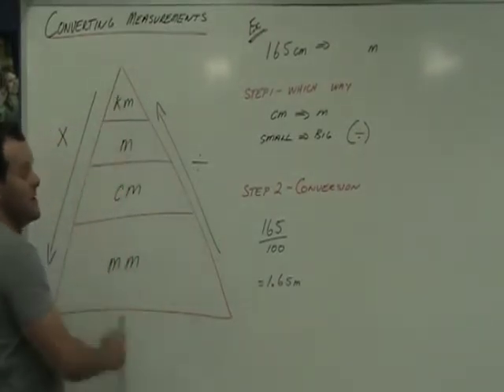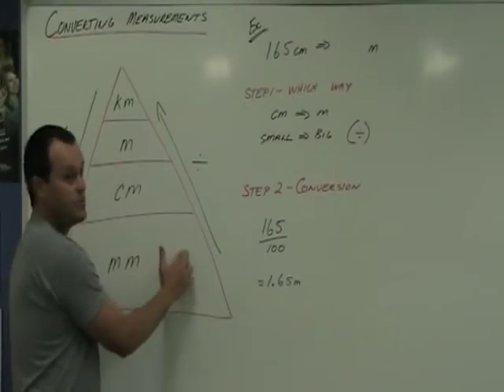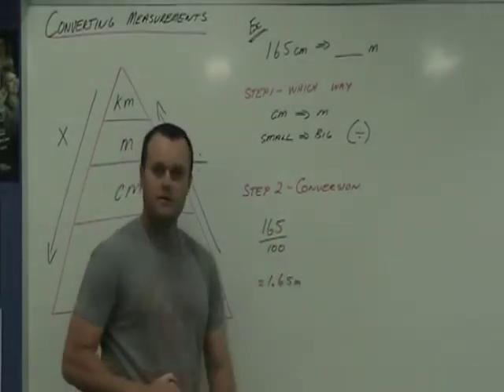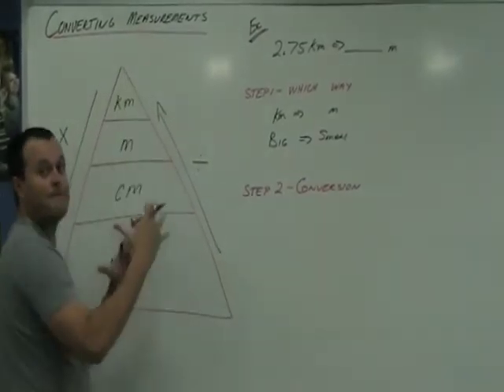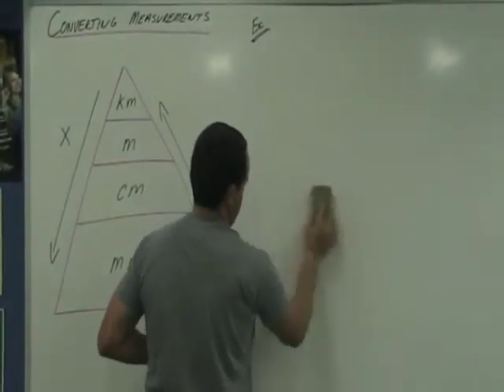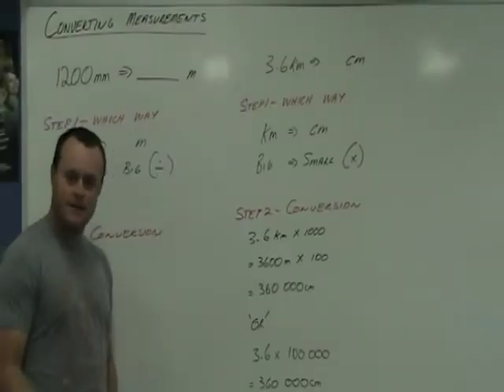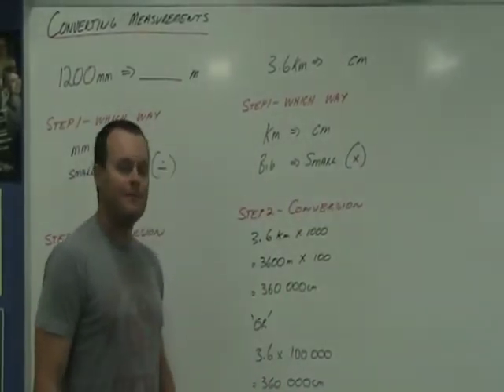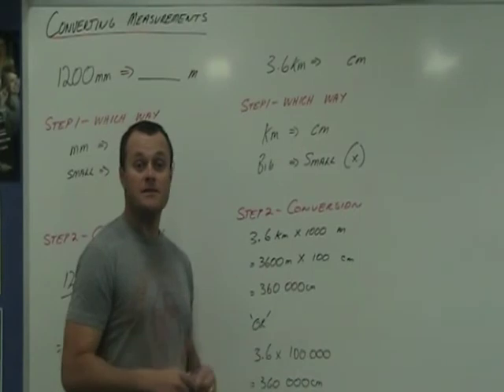How to? Converting Measurement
shows you how to simply convert measurements.  For online help see other videos like this